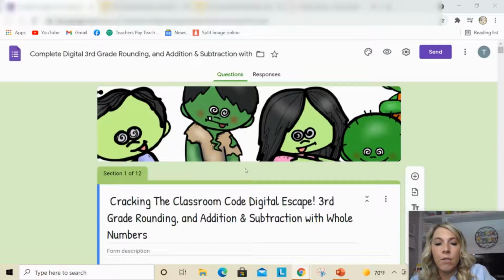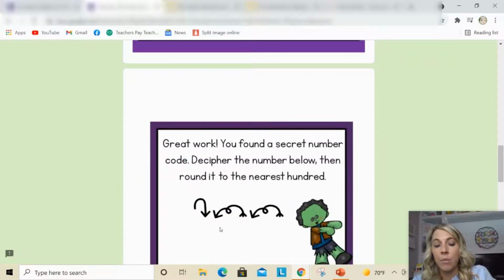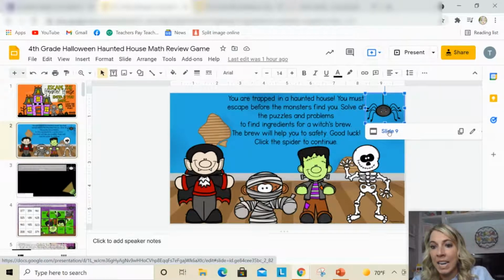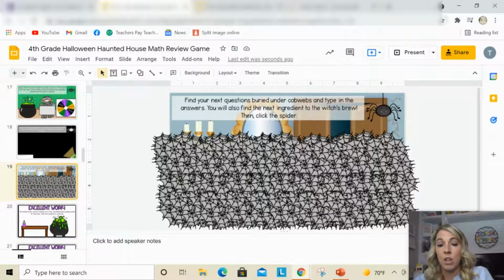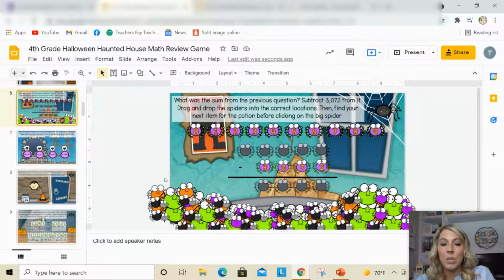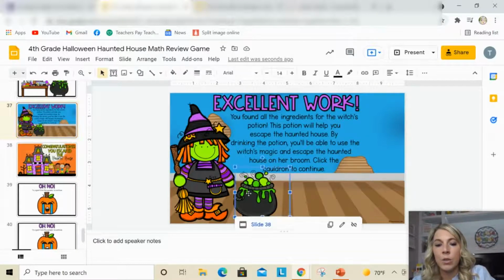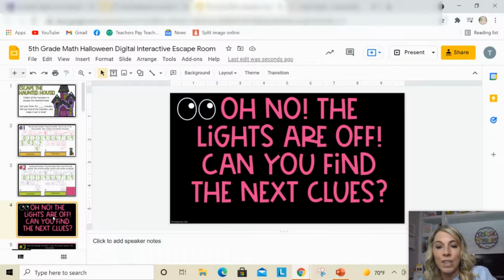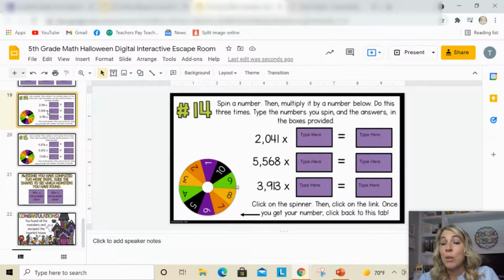Using Digital Escape Rooms in the Classroom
Learn different ways to implement digital escape rooms in your classroom. Discover why digital escape rooms are a great way to save on prep time, but still have a meaningful and engaging activity. Escape rooms are a wonderful tool to review key standards with your students.